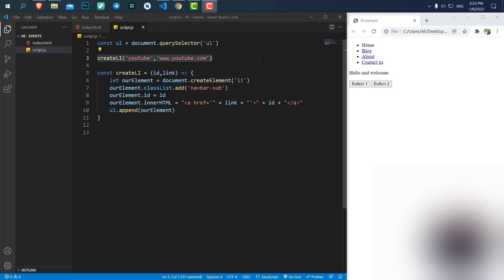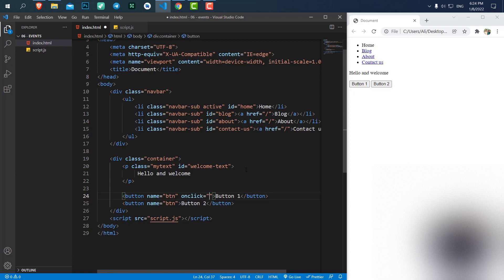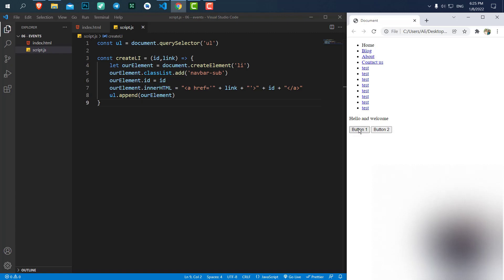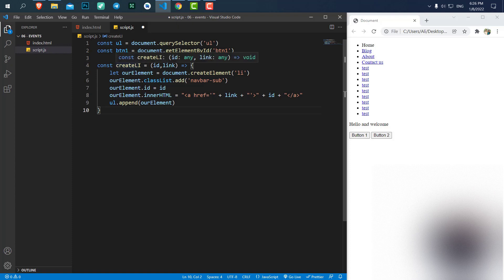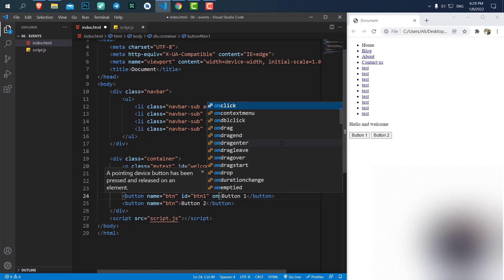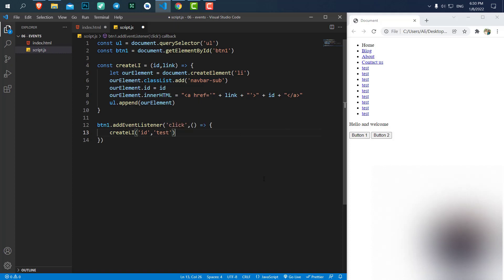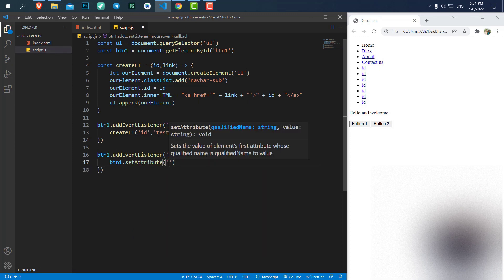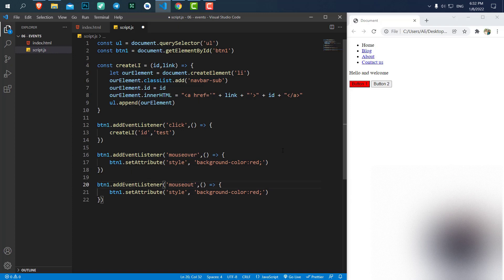Events in JavaScript #6 Click MouseOver MouseOut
Hello Everyone, welcome to the DigiDev channel
in this video we learn about events in javascript, events like click, mouseover and mouseout. you can find the list of all the events you can use in the link below.

things you learn in this course :
- Hello Javascript
- Variables and Conditions
- Arrays and Loops
- Javascript DOM
- Functions
* Events
- Objects
- Object-Oriented Programming